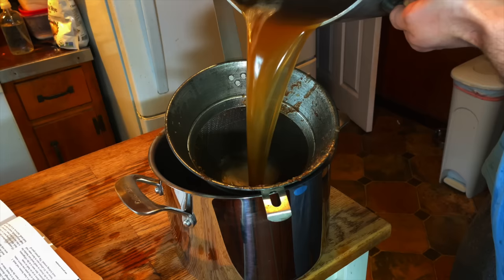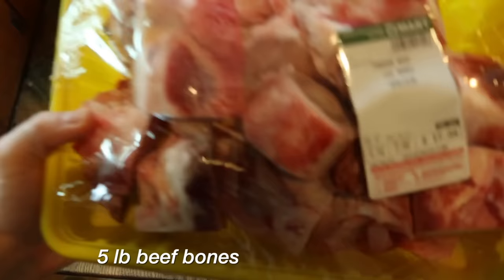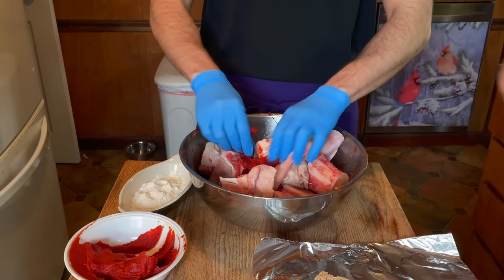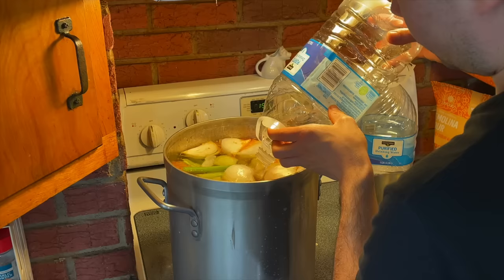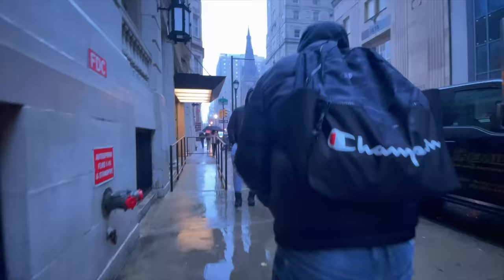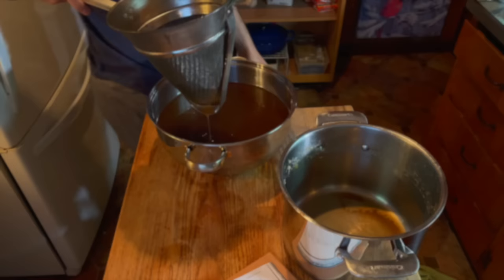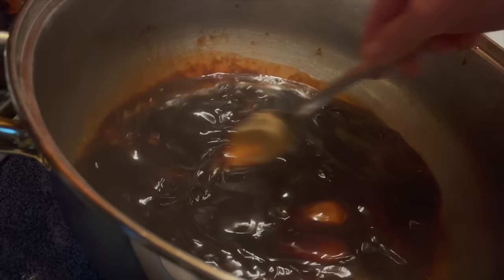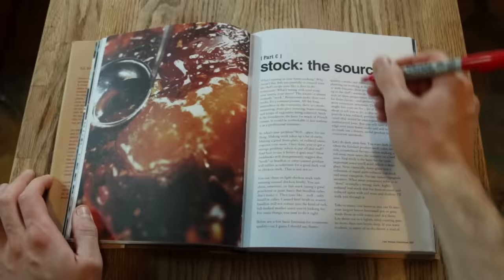Anthony Bourdain's Secret French Demi Glace | Back to Bourdain E17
It's about time I tackled Demi Glace, the secret described by some as the mother of french cooking. This was deeply gratifying to make, and I'm now equipped for some serious recipes coming up. Learning to cook Demi Glace with Anthony Bourdain's Les Halles Cookbook.

📚 Chapters
00:00 - Anthony Bourdain's Demi Glace
01:15 - Breaking Down The Ingredients
01:58 - Prepping The Demi Glace
03:56 - Reducing And Relaxing
06:55 - The Finished Product

🍎 Ingredients
NOTE these ingredients are relative to your pot size.
• equal parts beef bones and beef knuckles
• tomato paste
* Vegetables combined are no more than 1/3 the amount of bones used *
• 50% white onions
• 25% carrots
• 25% celery
• thyme
• 2/3 Bay Leaves
• 3-4 Shallots
• 1 bottle red wine
• filtered COLD water

🫕 Equipment
• biggest pot you have
• large fine mesh sieve strainer
• cheese cloth (optional)
• large spoon
• roasting pan
• ice cube tray for storage (optional)